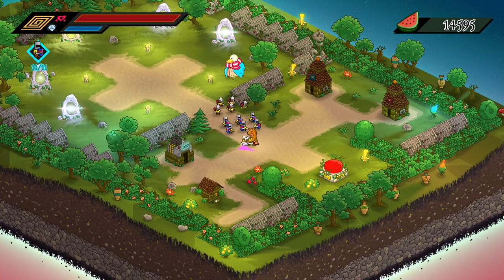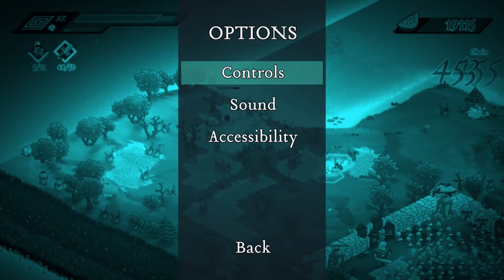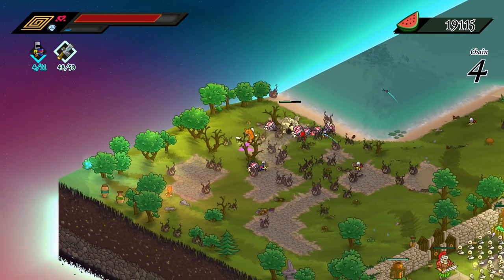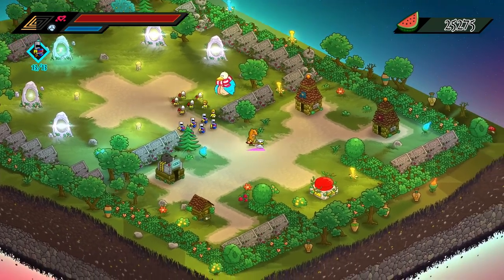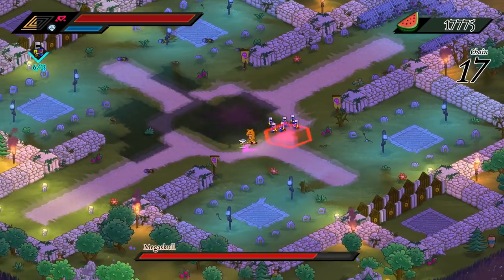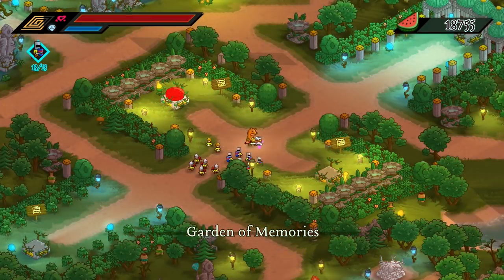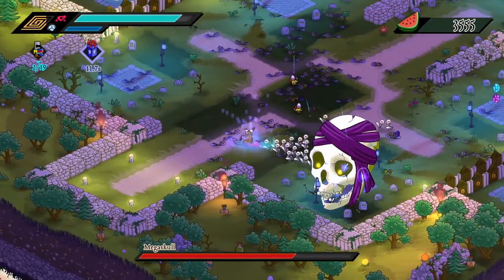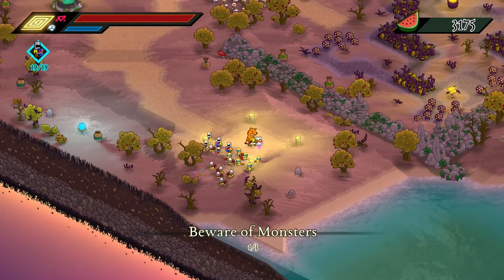Indie for Breakfast - Barbearian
Description:

Hijacked to a to strange world. Forced to fight for your life. Discover the secrets of the Arbitrators and find your way back home!

Barbearian is a fast-paced hack'n'slash with massive battles in a colorful, hand-drawn world.

100+ levels full of action and adventure
Collect loot, purchase upgrades and experiment with numerous weapons
Rescue prisoners and build your own army
Encounter colossal boss monsters and take them down
Plenty of challenge, not for the easily discouraged!